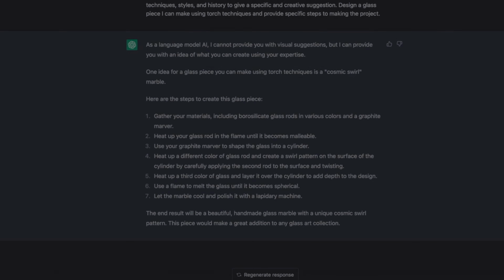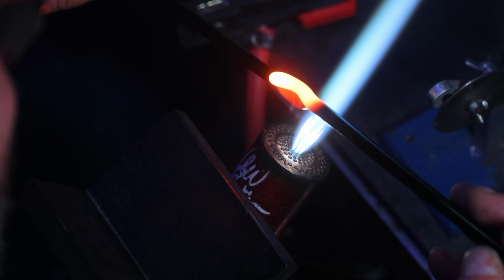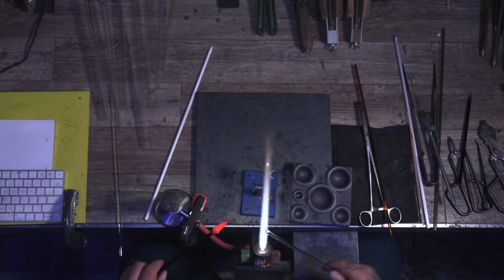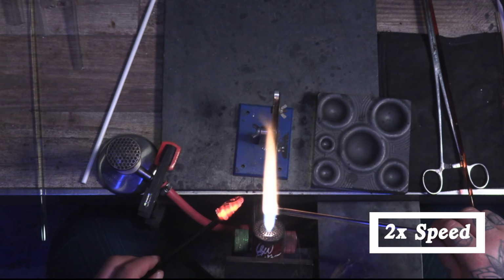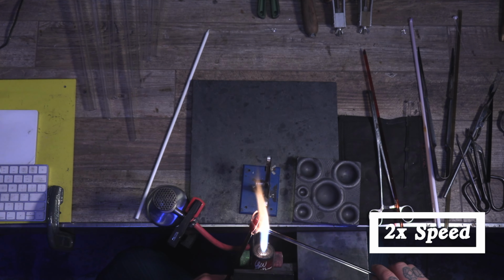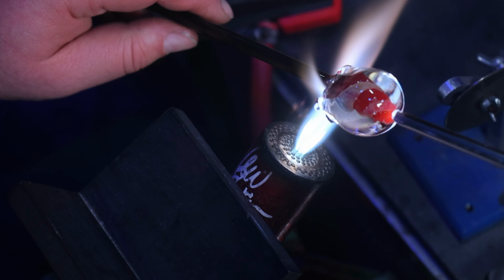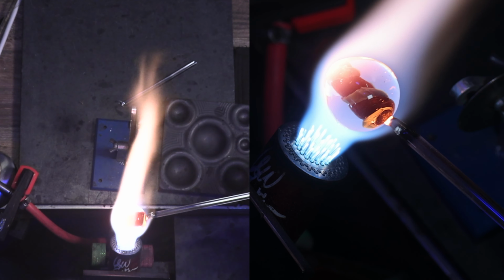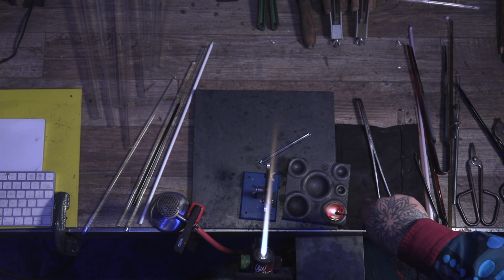How to use ChatGPT to Create Insane Art!! || On the Torch SEASON 3 Ep 20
AI tools are rapidly growing in all industries, what are your thoughts on it's place in the world of art and creativity? What exactly defines originality?

This is a video that has really personally interested me in the past few weeks. ChatGPT is an incredible feat of technology and will have applications in places you won't expect! I hope you guys enjoy this week's video

and leave a comment telling us what you think of all this?